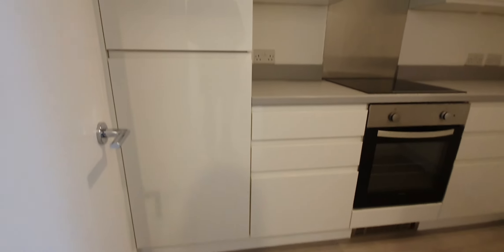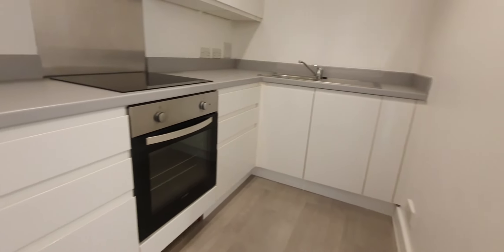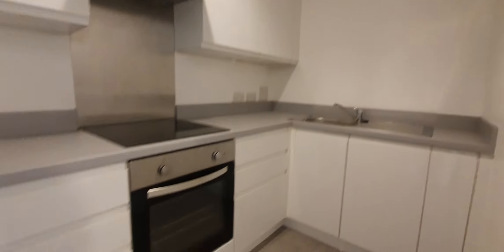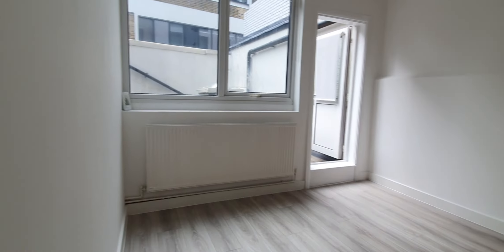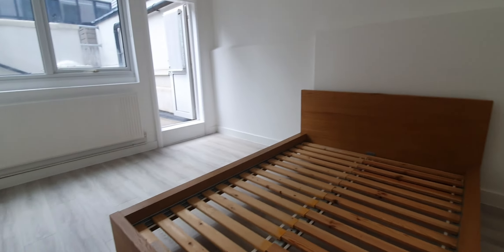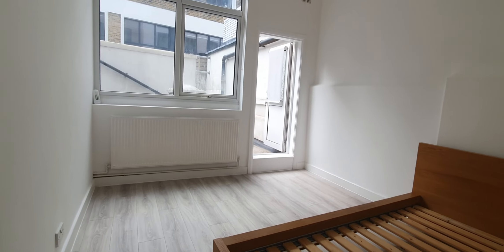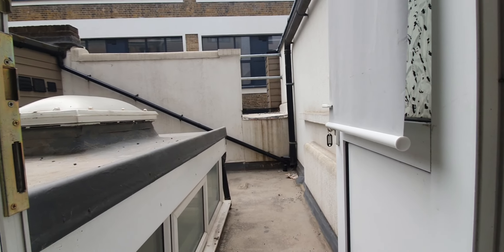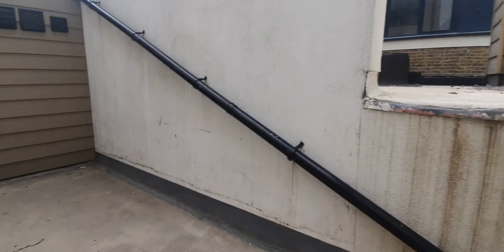1 Bedroom flat near Adgate E1